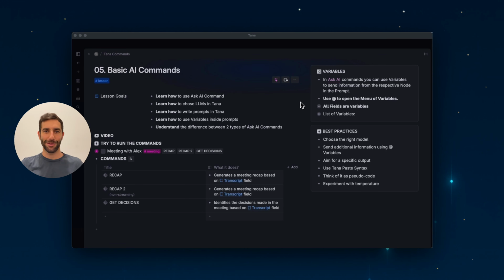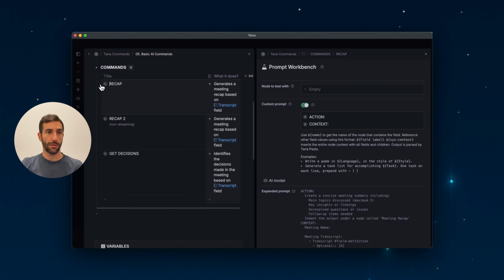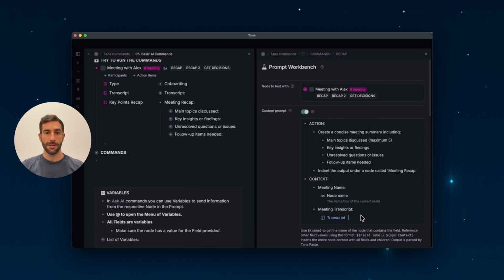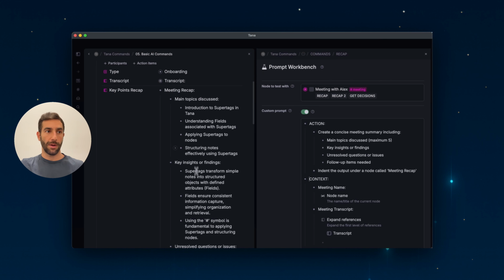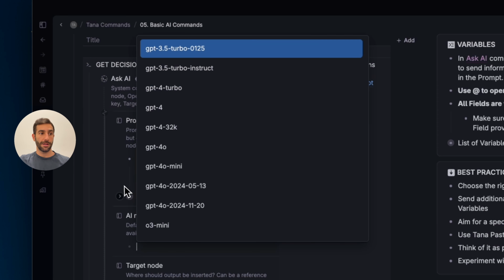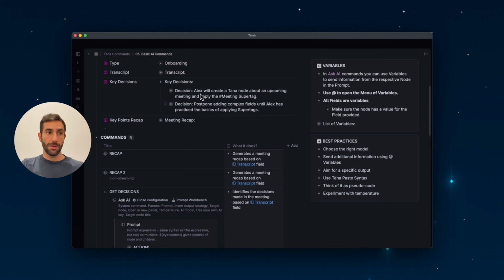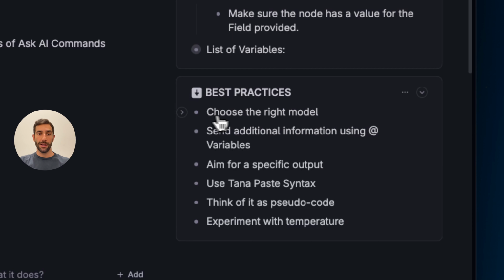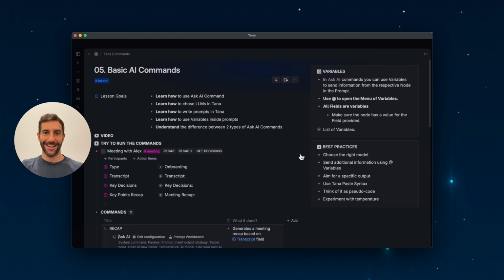1.5. Basic Ask AI Commands in Tana - Tana Commands Mastery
This lesson is a part of the FREE version of Tana Commands Mastery, upgrade to Premium to get the Interactive Learning Kit with lesson material, all Commands and Agents, and exclusive bonuses.

Master AI integration in Tana with the powerful Ask AI system command. You'll learn to create intelligent meeting recaps and decision extraction using GPT-4.5 and o1 reasoning models, configure prompts with variables and fields, and understand streaming vs non-streaming AI outputs for optimal automation workflows.

WHAT YOU'LL LEARN:

• How to configure and use the Ask AI system command for intelligent automation
• Creating dynamic prompts with Tana variables and field references
• Selecting the right AI model: regular models vs reasoning models (O1 series)
• Using the prompt workbench to test and optimize AI command configurations
• Best practices for prompt engineering and temperature optimization in Tana

⏱️ TIMESTAMPS:

00:00 - 01:57: Introduction to Ask AI Commands
01:57 - 03:48: Meeting Recap Command Example
03:48 - 09:44: Prompt Workbench and Variables Deep Dive
09:44 - 16:18: Get Decisions Command and Model Selection
16:18 - 18:37: Streaming vs Non-Streaming AI Commands
18:37 - 22:45: AI Command Best Practices Guide
22:45: Interactive Learning Kit Promotion

🙋🏻‍♂️ ABOUT FIS

Currently, I guide seekers with Tana templates for self-knowledge, spiritual exploration, and consciousness expansion, to develop your own super-intelligence alongside artificial intelligence.